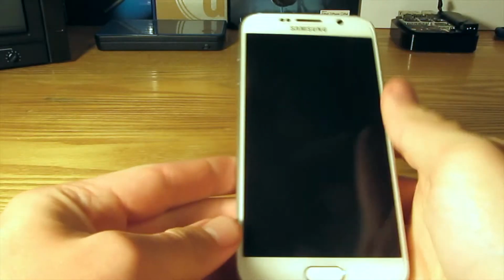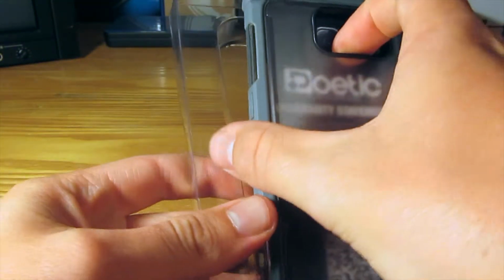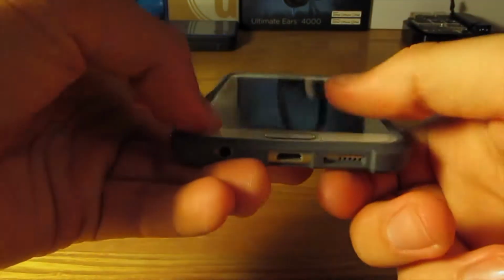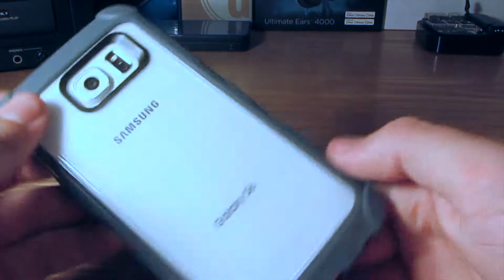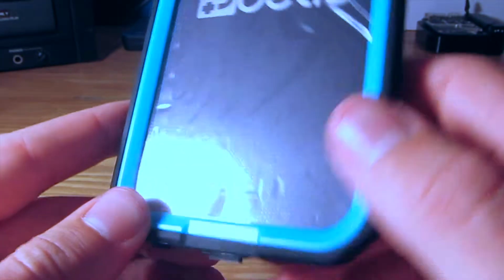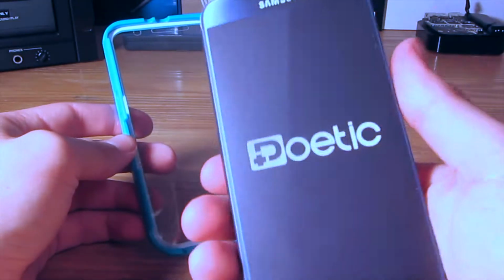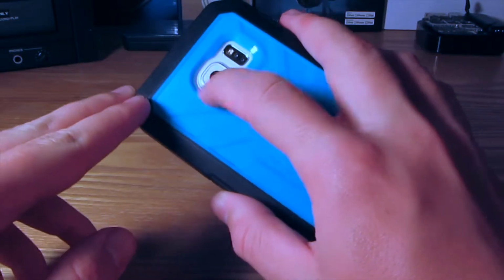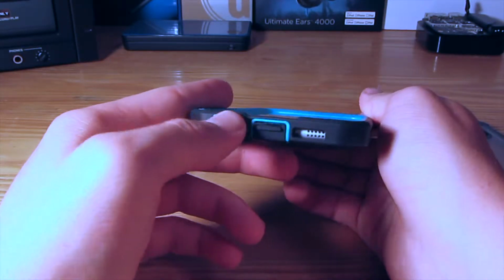Poetic's Case Offerings for the Galaxy S6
Poetic has always been a great company to work with and this video was no exception. Watch as I unbox their two best options for your device, the Affinity and Revolution for the Galaxy S6.

Roobla Review: